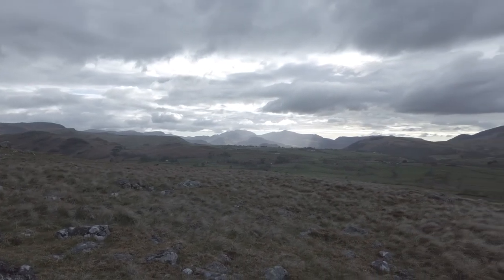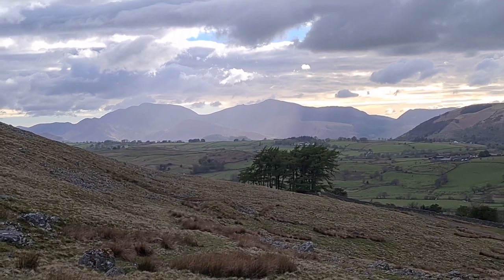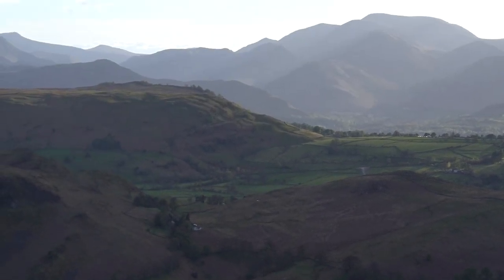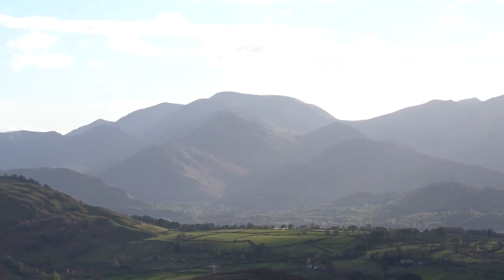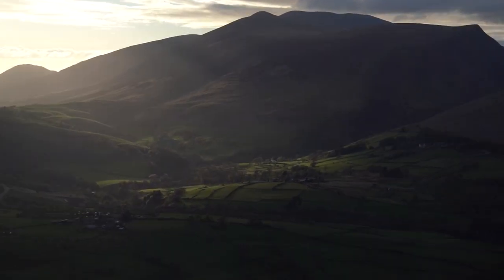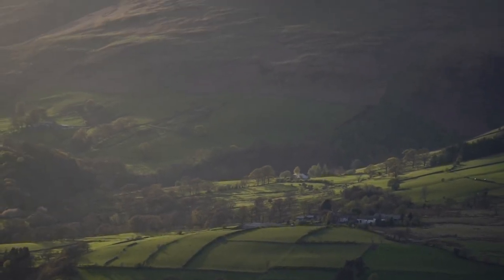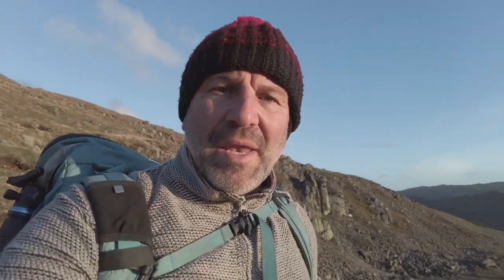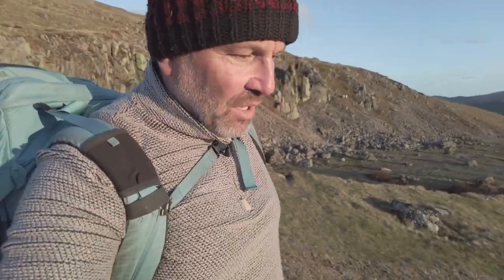Late afternoon dander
Join me in a late afternoon dander on the side of Clough Head near Keswick. I enjoy some lovely afternoon light whilst I wait patiently for a shot that I think could be quite special. Do I get it. well you'll have to watch to see.